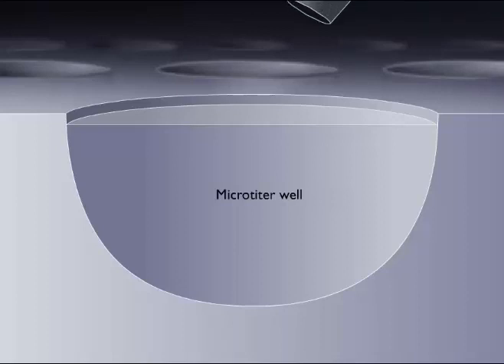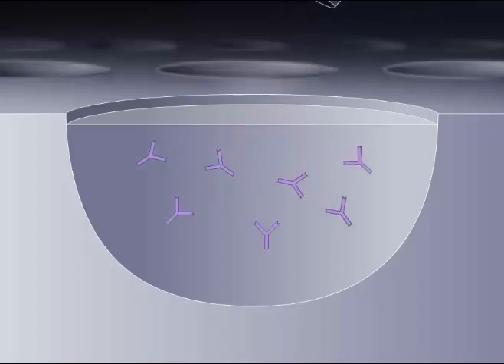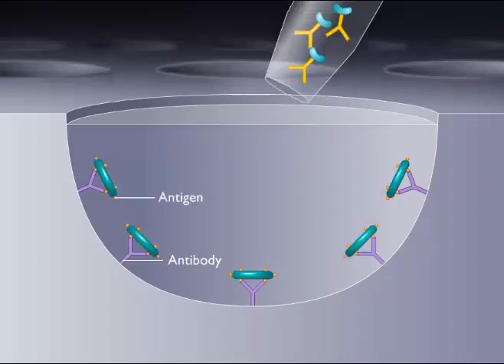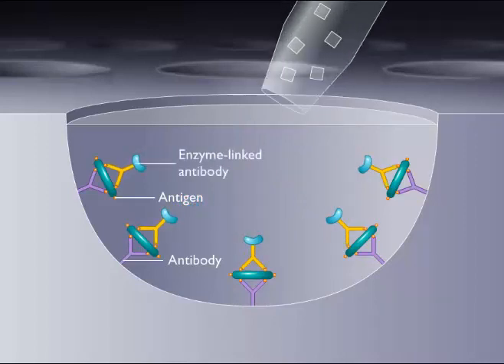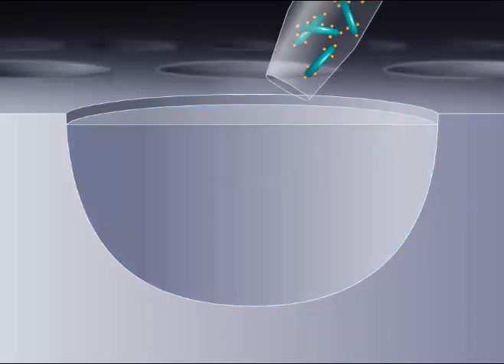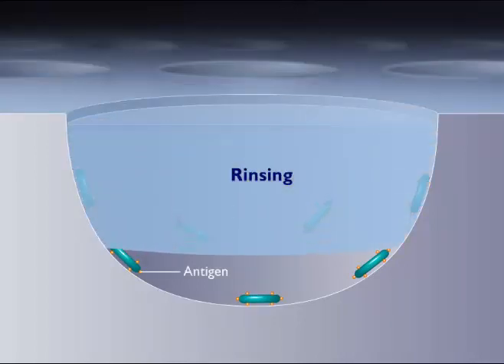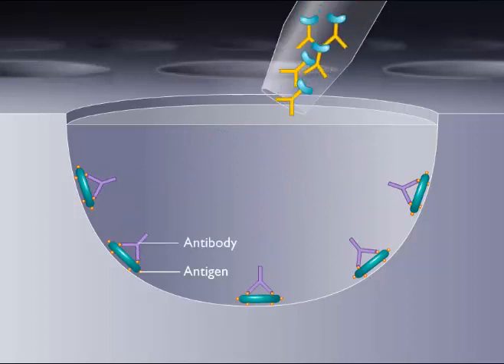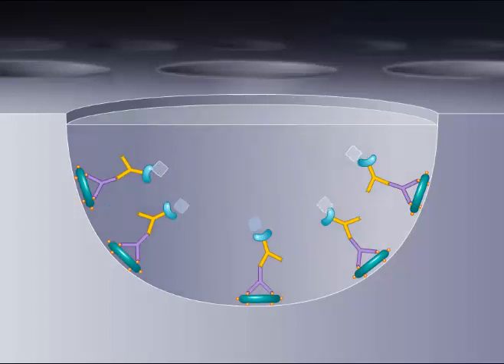elisa enzyme linked immunosorbant assay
Connect, McGraw Hill material for class